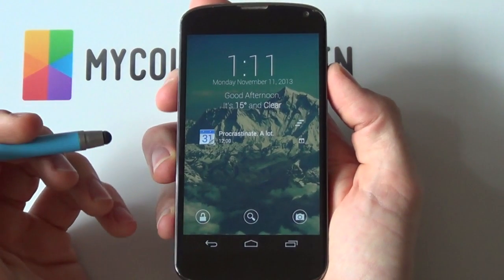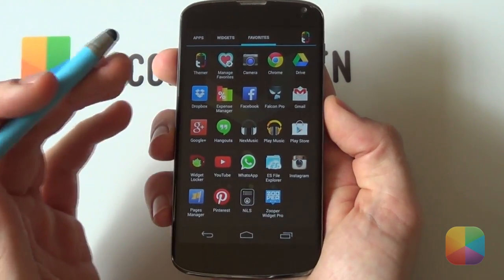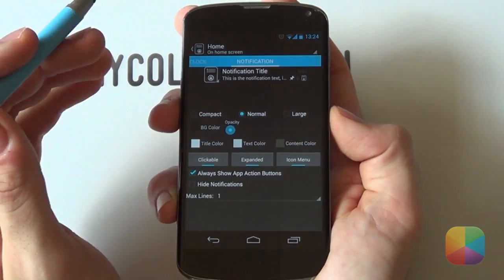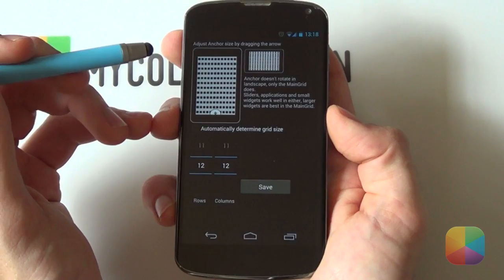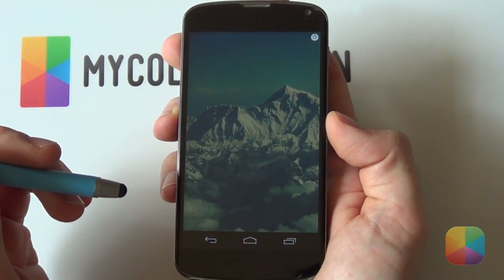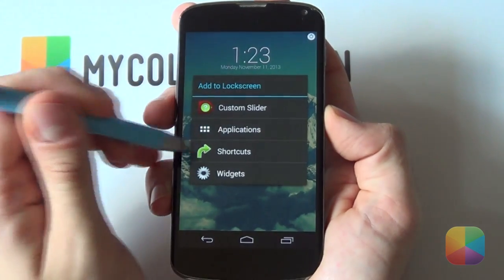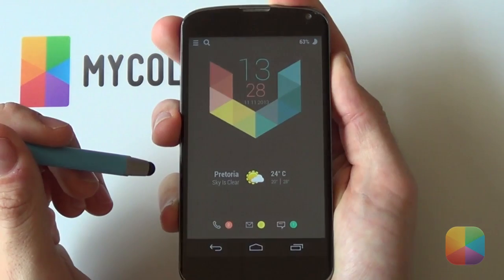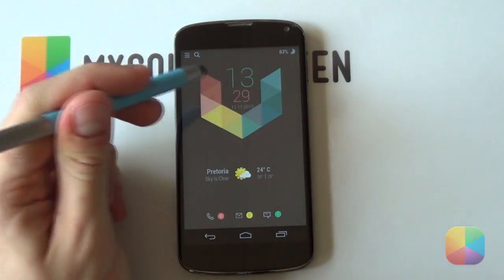Cool Lock Screen (by RDXHD) - Android Lock Screen Tutorial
Another masterpiece by the famous RDXHD. "Cool Lock Screen" is a classic RDXHD design, with its minimal modern features that blend in perfectly well with the snowy mountain wallpaper. This video tutorial will help you recreate this amazing lock screen for your Android!

 ✖ NiLS Setup: You have to configure the home version at the top since that's the one that you see in widgetlocker. The author has the clock disabled and the background color transparent.

First remove any icons or widgets, then:

1. Tap the white icon at the top to open up the settings.
2. Look & Feel - Select Alternative Wallpaper.
3. 'Select Wallpaper' - find the wallpaper that you have copied to your phone.
4. Resize it as big as you can make it, don't worry it will still look good.
5. Layout - Drag the Anchor all the way to the bottom & Deselect Auto grid size.
6. Change the grid size to something large, such as 12x12.
7. Make the Tint +/- 50%.
8. Hide Notification Bar.

Part 3: Widget Setup

1. Make sure to paste all the .zw files that are included in the resources link into /sdcard/ZooperWidget/Templates.
2. Add the skins by holding down on the lock screen - widgets - Zooper (size depending on what size the end result should be (try use larger sizes).
3. Once the skin has been added, you then need to open the Zooper Editor, change the on tap action to be either Disabled or an app (for the entire skin), or select Layout and change the on-tap action for each of the modules (items).
4. See the video for help on each of the respective skins.
5. Make sure to edit first then resize to prevent the skin resizing itself.
7. Add the NiLS Widget just like the Zooper Widget, just resize accordingly.

1. Hold down on the lock screen - Custom Slider.
2. Get Themes - Invisible Tabs - Install and add to WidgetLocker.
3. Swipe the right icon to the left - change the Unlock Icon to the one provided.
4. Do this for both the Right Button (Widgetlocker Action - Camera, Icon - Camera Icon) and middle button (Application - Google, Icon - Search Icon).

Boom!